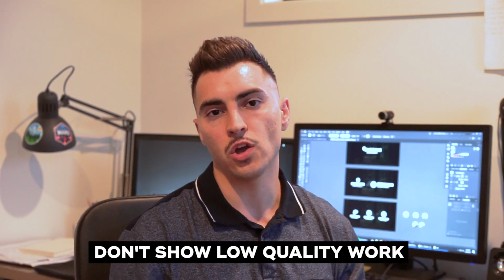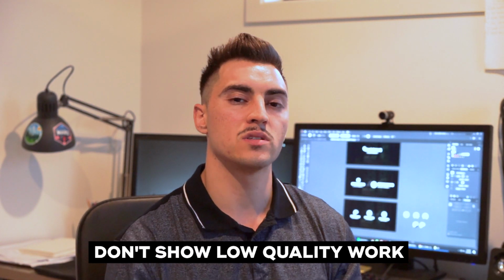3 Things to AVOID in your PORTFOLIO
Your portfolio is one of the most important things if you want a job in design. Your portfolio must stand out and have exceptional work to wow your clients and potentials employers. I give you 3 tips to avoid in your portfolio so you can win those jobs you want. When you show relevant work that's targeted at the agency you want you will have a better chance of winning it. Your work has to be excellent I suggest investing in good mockups so your work looks amazing